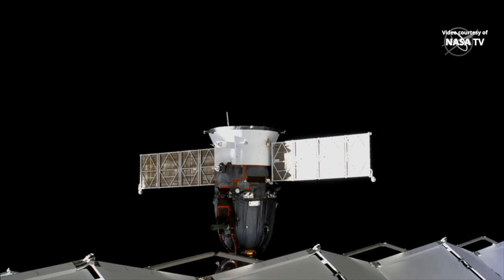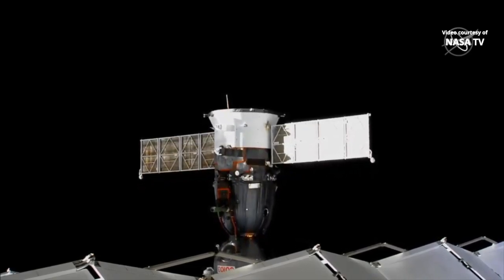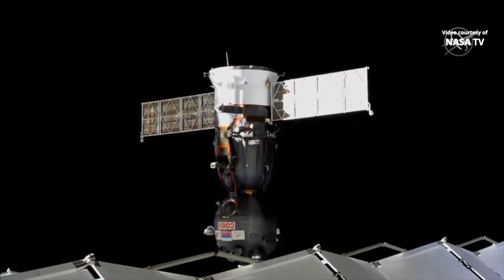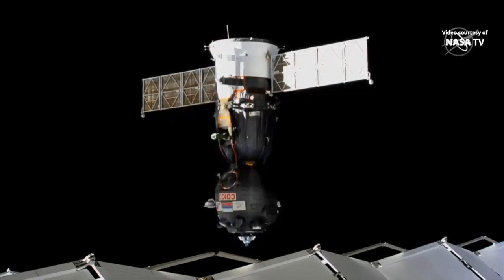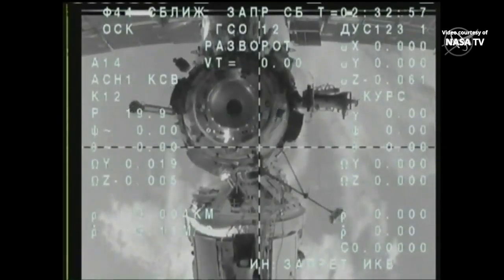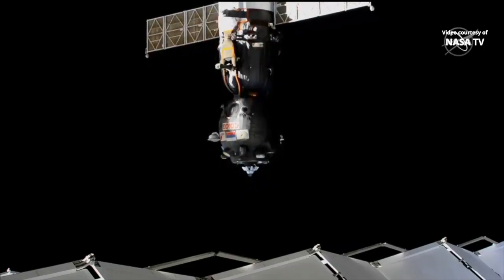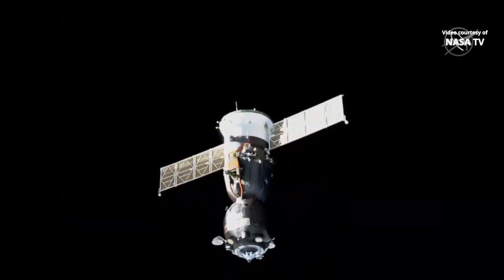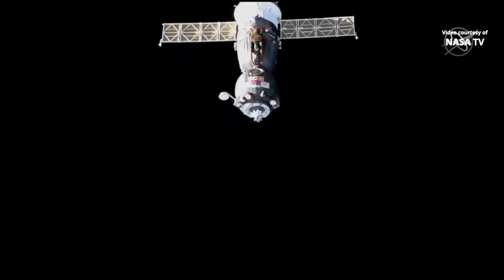Soyuz MS-16 undocking and departure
The Soyuz MS-16 spacecraft undocked from the Poisk service module of the International Space Station on 21 October 2020, at 23:32 UTC (19:32 EDT). NASA astronaut Chris Cassidy, Roscosmos cosmonauts Anatoly Ivanishin (Анатолий Иванишин) and Ivan Vagner (Иван Вагнер) are scheduled to land in Kazakhstan on 22 October 2020, at 02:55 UTC (07:55 local time, 21 October at 22:55 EDT).
Credit: NASA/Roscosmos
Soyuz MS-16 undocking
Союз МС-16 расстыковка